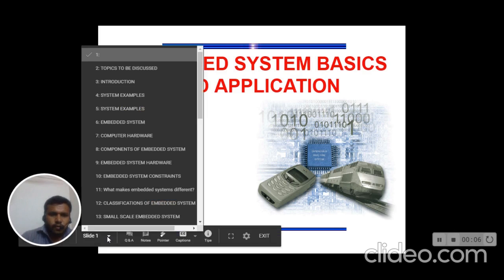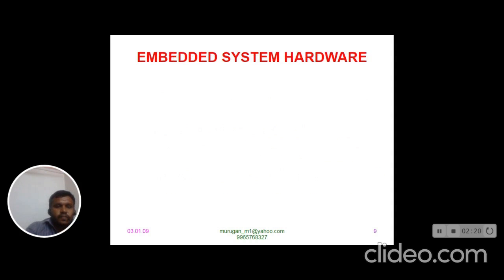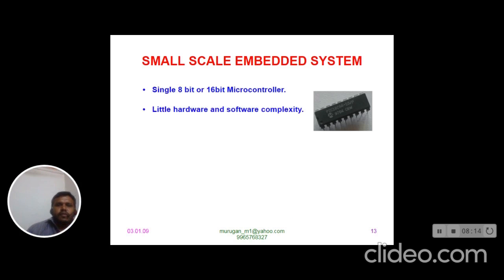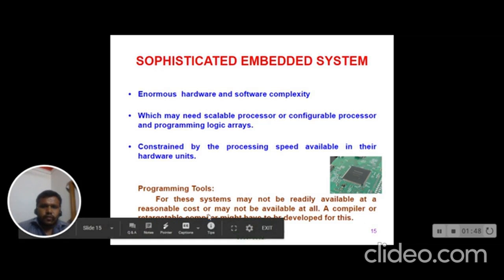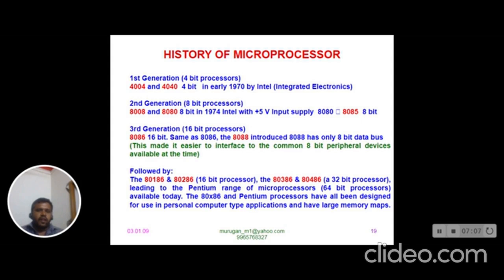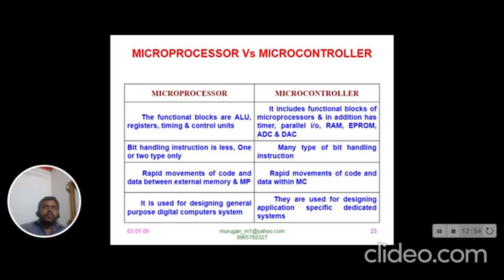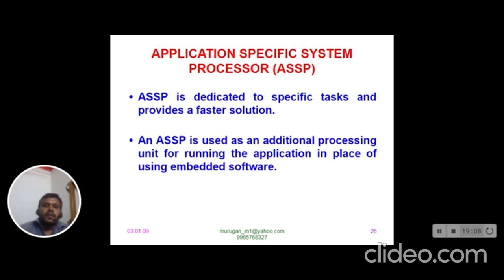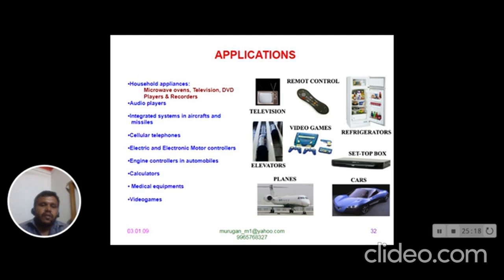Embedded systems basics and applications